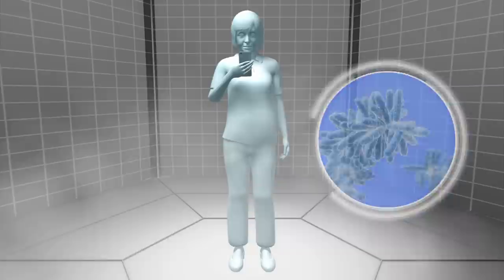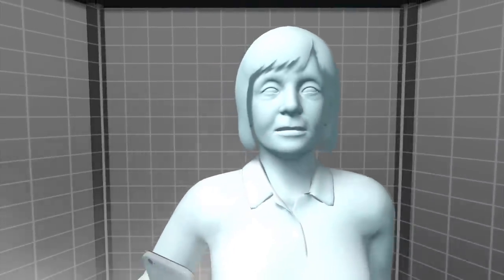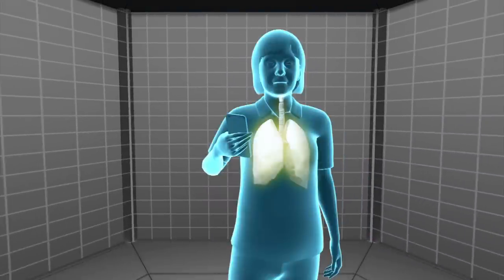Disneyland shuts down cooling towers after Legionnaires' outbreak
RESTRICTIONS: NONE

Disneyland has shut down two cooling towers after an outbreak of Legionnaires' disease.

Orange County health officials said nine people who visited the theme park in September came down with the disease, CNN reported.

Three other people in the Anaheim area also got sick, according to a spokeswoman for the Orange County Health Care Agency.

The 12 patients range in age from 52 to 94, according to the L.A. Times.

The towers were shut down after Disney was notified by health officials on October 27 about increased Legionnaires' cases, according to CNN.

Disney found two of its 18 cooling towers had elevated levels of Legionella bacteria, which were then treated and disinfected.
Cooling towers supply cooled water for several uses such as refrigeration or air conditioning, but not for drinking water.

Legionnaires disease is a severe lung infection caused by Legionella bacteria through exposure to contaminated water or mist.

The source of the mist can be air conditioning units, showers or hot tubs. It is not contagious between humans. It is treated with antibiotics.
Disney is now waiting on health officials to see when the two towers can be put back online.

RUNDOWN SHOWS:
1. Two cooling towers were shut down
2. Twelve people developed the disease after being to Anaheim or Disneyland
3. The disease is spread through contaminated water or mist
4. Contaminated water or mist can be spread by A/C units, showers or hot tubs

VOICEOVER (in English):
"Disneyland has shut down two of its 18 cooling towers after an outbreak of Legionnaires' disease."

"Twelve cases of the bacteria-caused illness were discovered about three weeks ago among people who went to Anaheim or Disneyland."